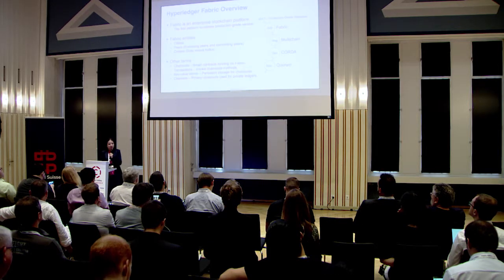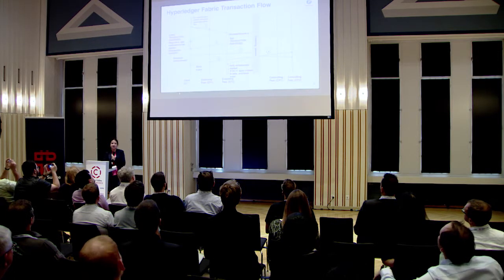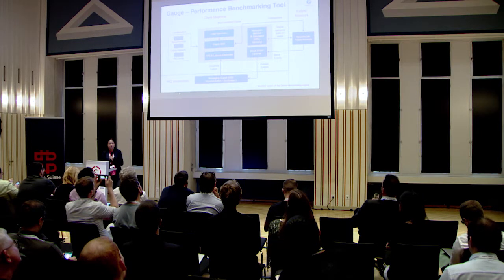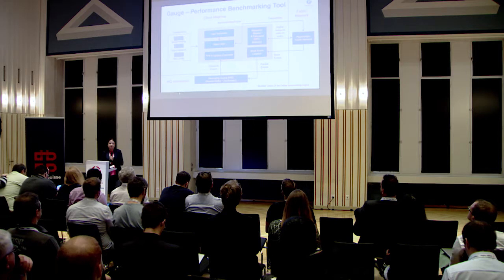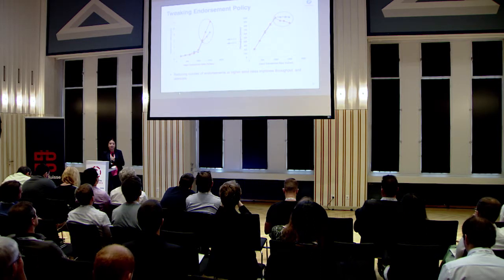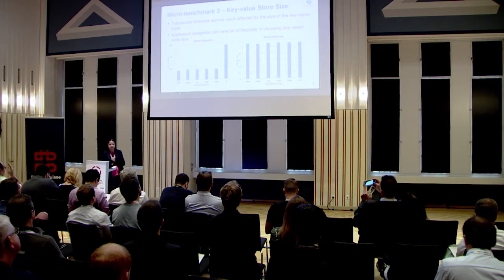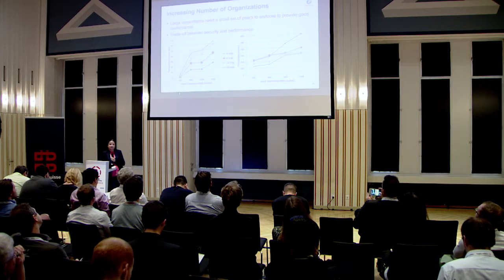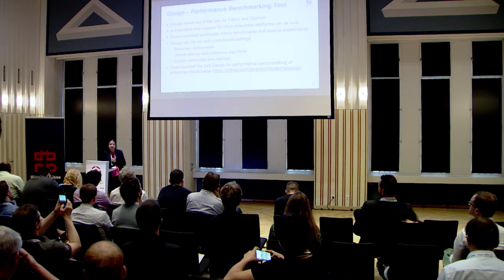2018 Crypto Valley Conference: Performance Characterization of Hyperledger Fabric